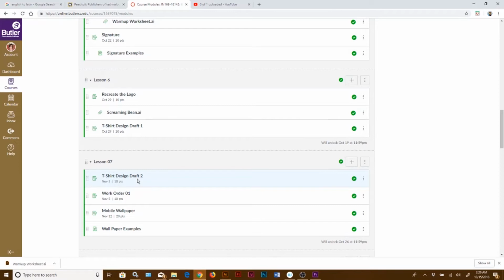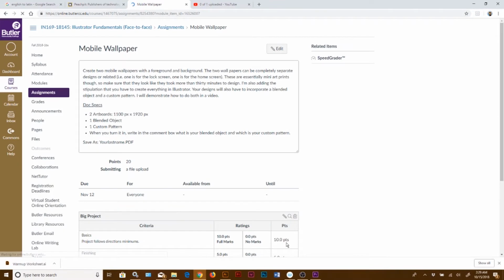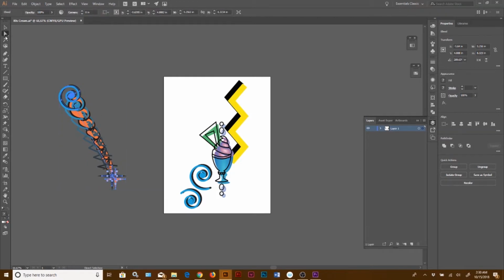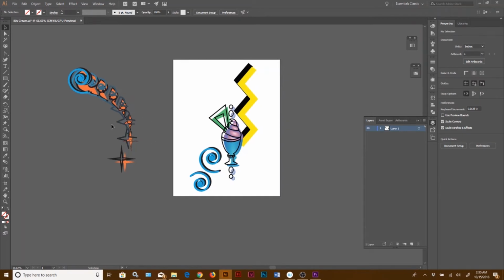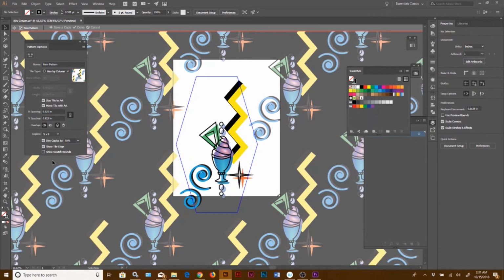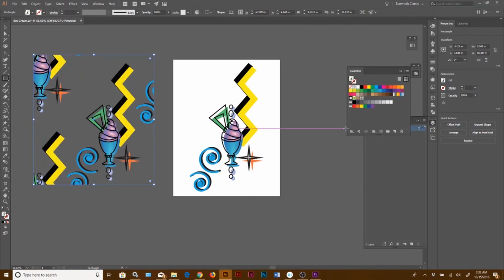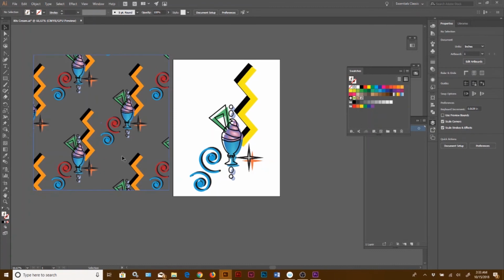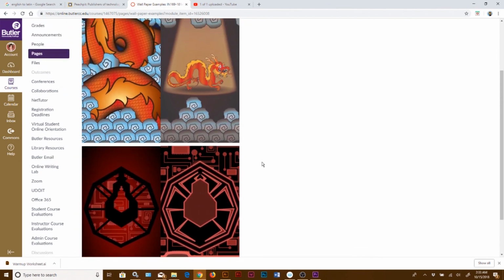How to make a custom pattern and blended object in Illustrator